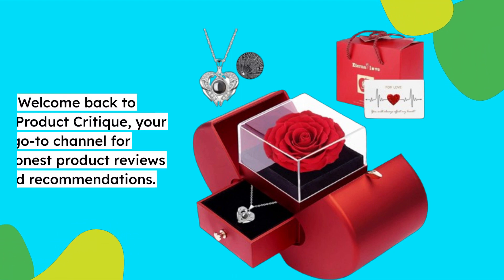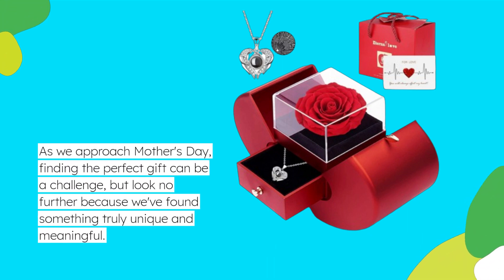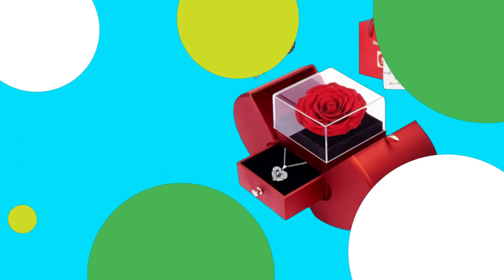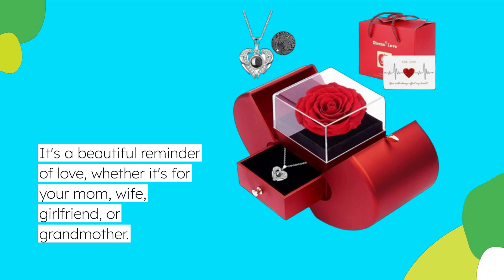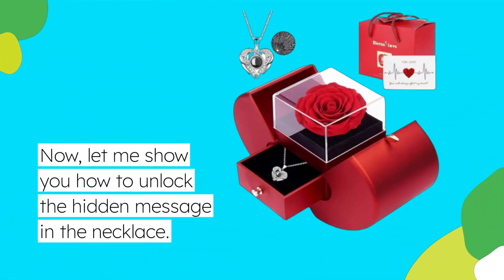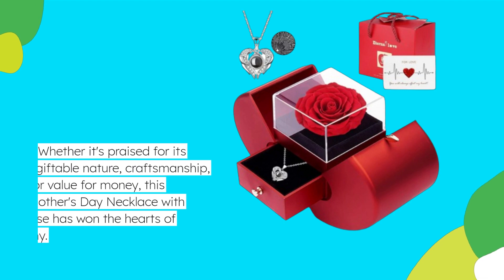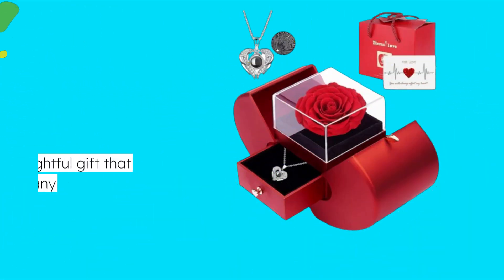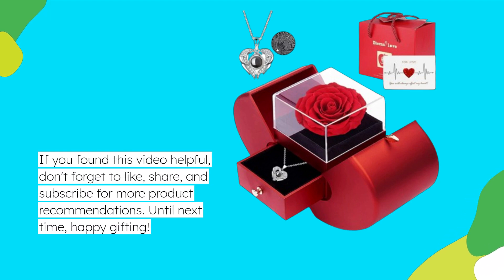🌹 moshen Preserved Real Rose with I love you Necklace | Best Mothers Day Necklace With Rose 🌹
Amazon Product Name : moshen Preserved Real Rose with I love you Necklace

Celebrate Mom in style with the Best Mother's Day Necklace With Rose! This exquisite necklace is the perfect way to show your love and appreciation for the special woman in your life. Crafted with attention to detail, the Best Mother's Day Necklace With Rose features a delicate rose pendant, symbolizing love, beauty, and admiration. With its elegant design and timeless charm, it's a gift that Mom will cherish for years to come. Whether you're celebrating Mother's Day, her birthday, or any other special occasion, the Best Mother's Day Necklace With Rose is sure to make her smile. Treat Mom to something extraordinary with the Best Mother's Day Necklace With Rose today!